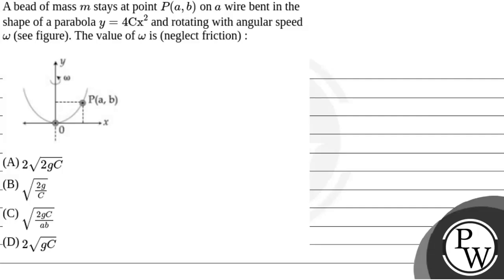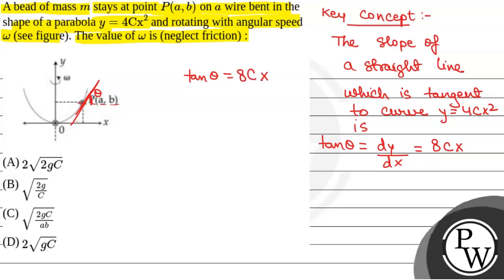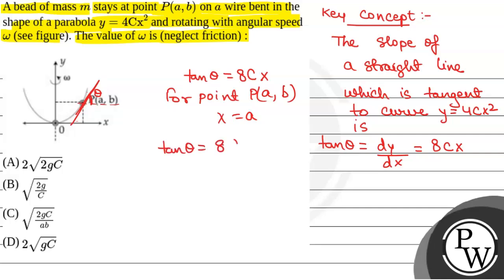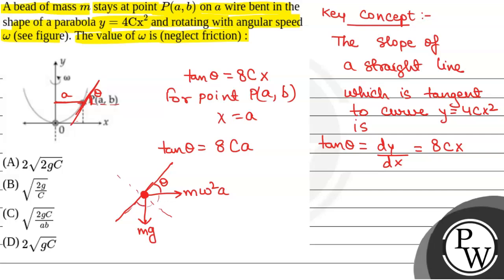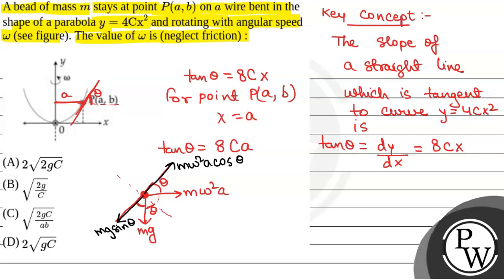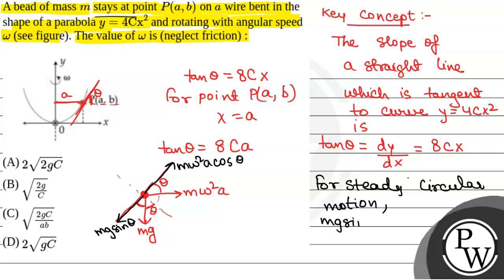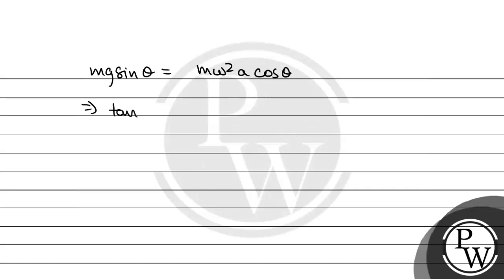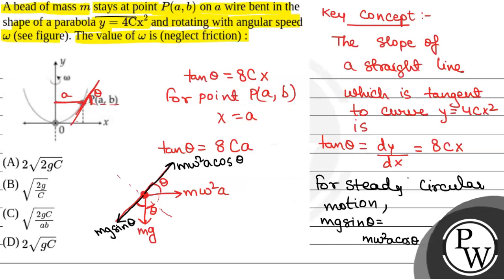A bead of mass \(m\) stays at point \(P(a, b)\) on \(a\) wire bent in the shape of a parabola \(....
A bead of mass \(m\) stays at point \(P(a, b)\) on \(a\) wire bent in the shape of a parabola \(y=4 \mathrm{Cx}^2\) and rotating with angular speed \(\omega\) (see figure). The value of \(\omega\) is (neglect friction) :